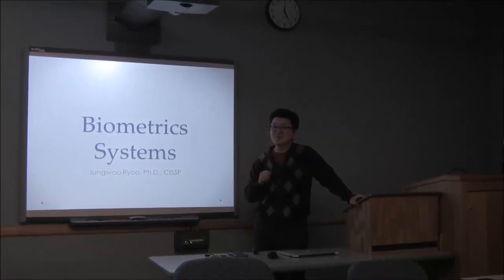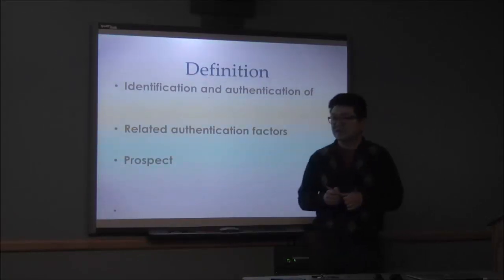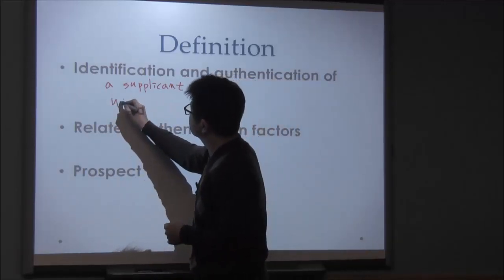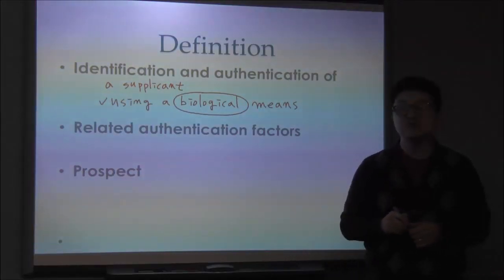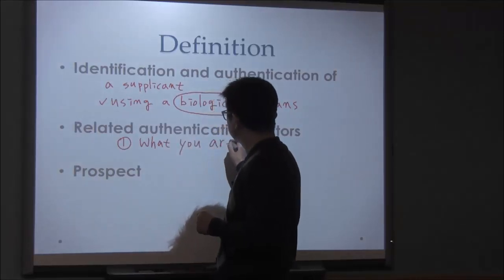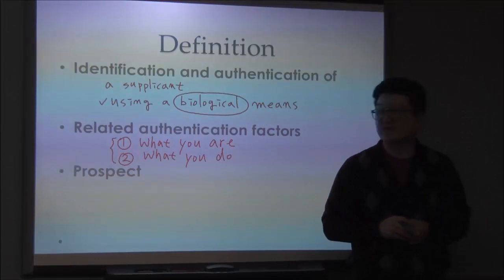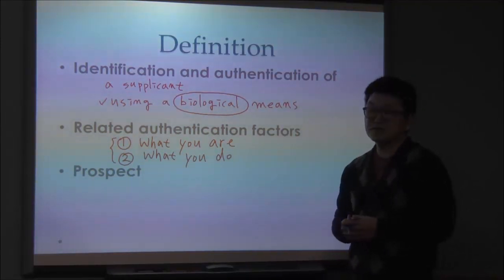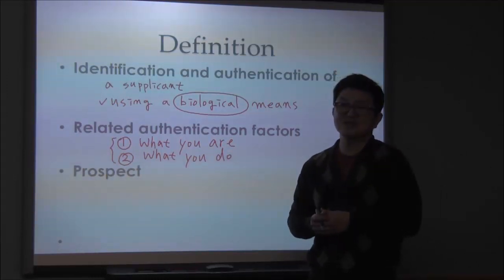Biometric Systems Part One